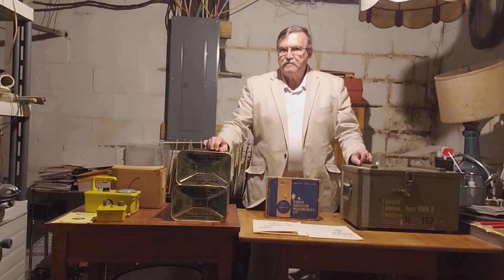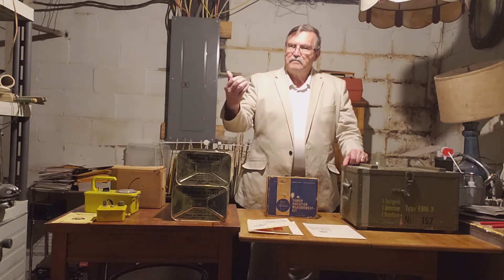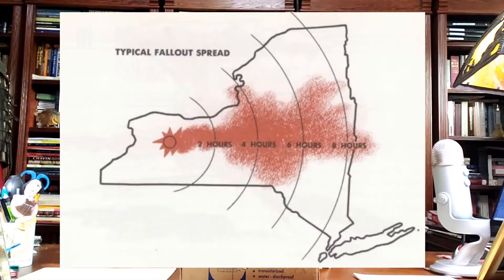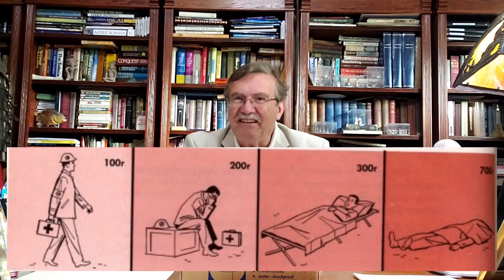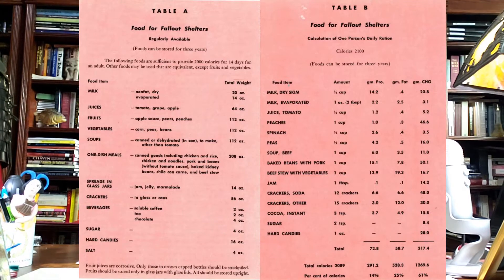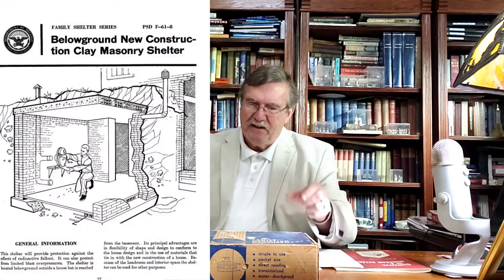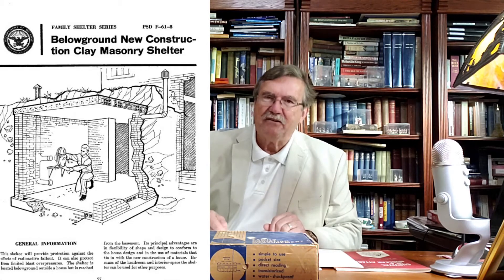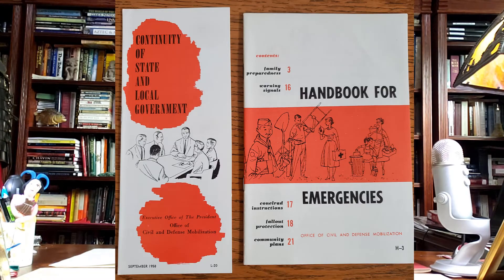Todays Artifact Show 10 Home Fallout Shelter Equipment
Last week, I did the equipment in the government shelters. As promised here is the show on home fallout shelter equipment. I am afraid I went a little wild(long) as I also went through various pamphlets for home shelters and some charts on fallout. Anyway, next week I will finish the shelter equipment with the Swiss equipment and I will try very hard to keep it much short. Thank you for viewing. Prof Bob